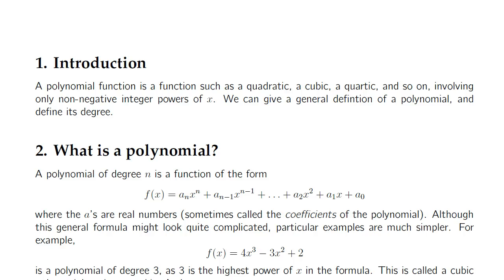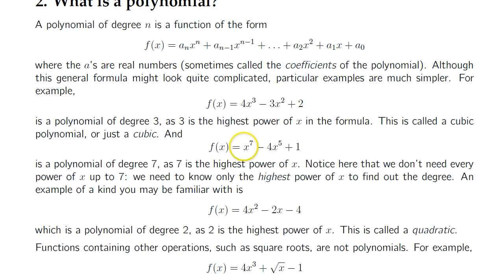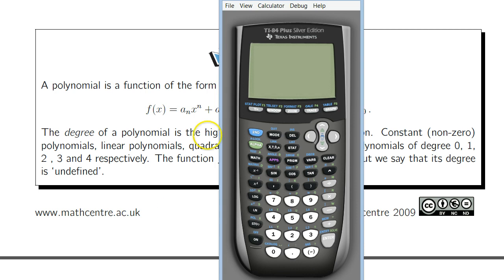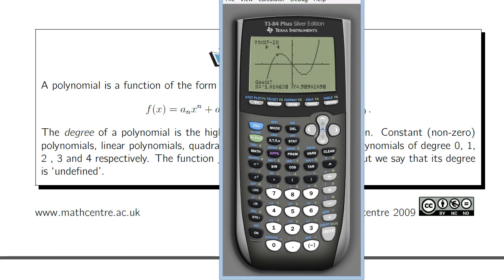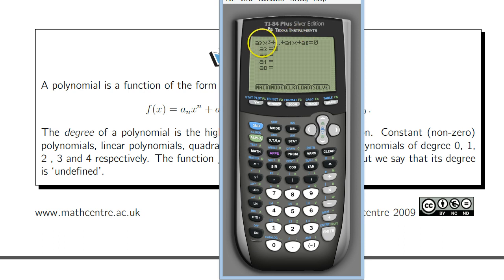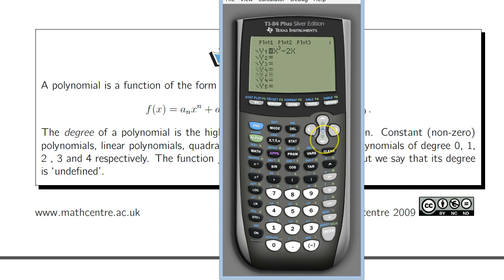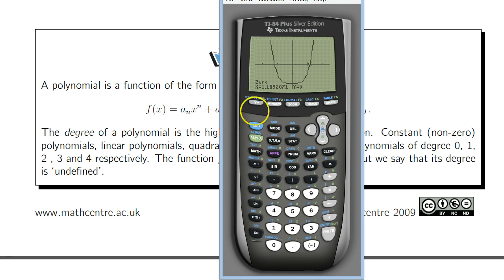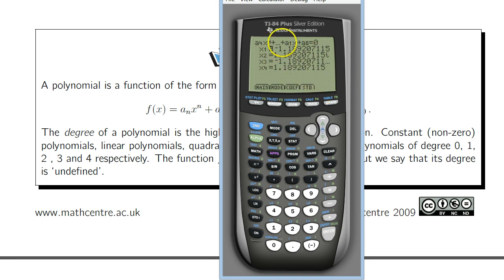Poly root finder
Polynomial functions. Find the zeros using the TI-84+ and PlySmlt2